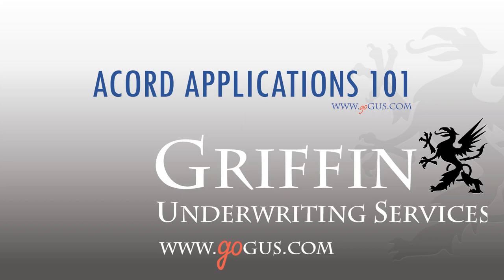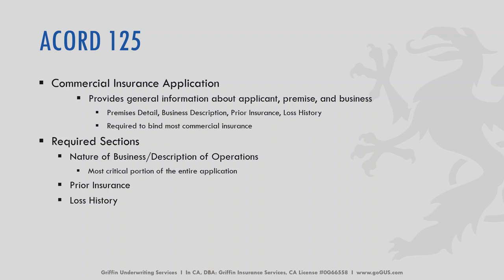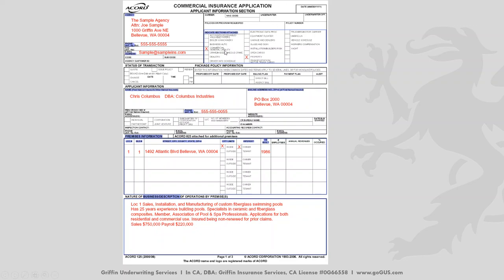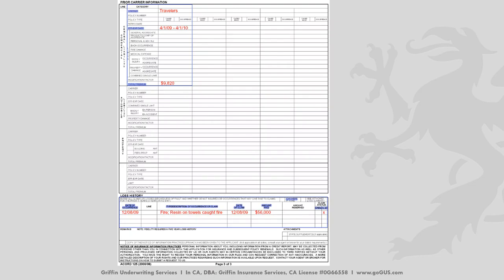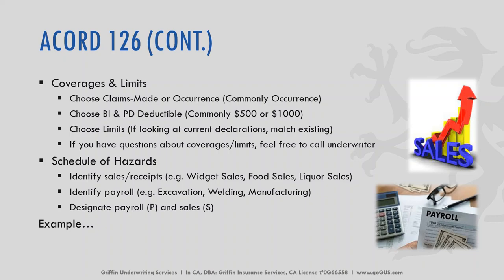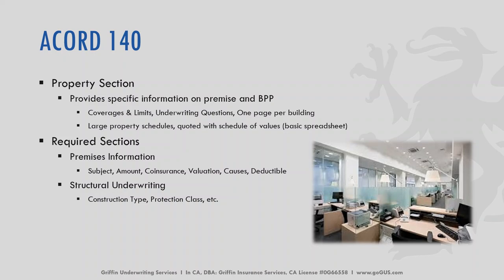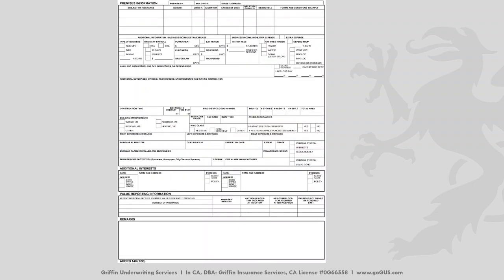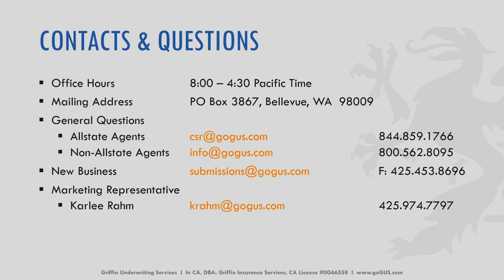Acord App 101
This video gives a tutorial on how read and complete Acord forms 125, 126 and 140.